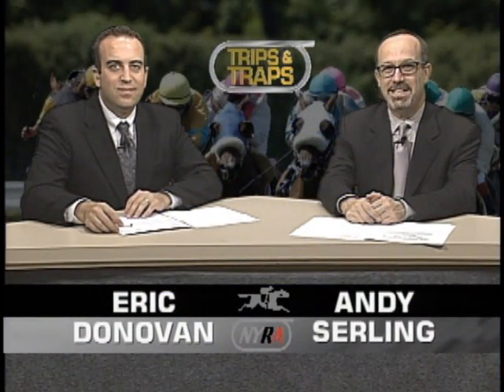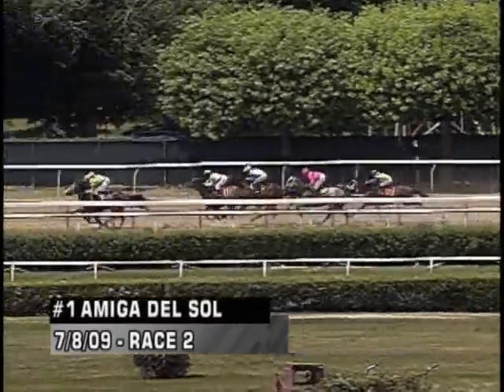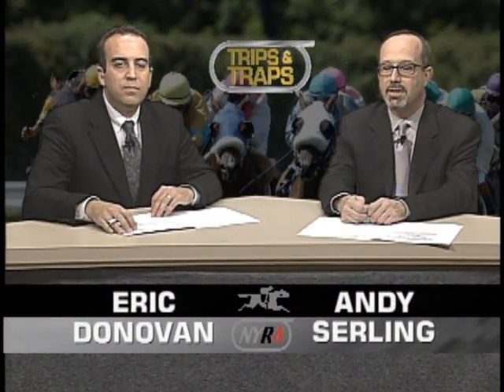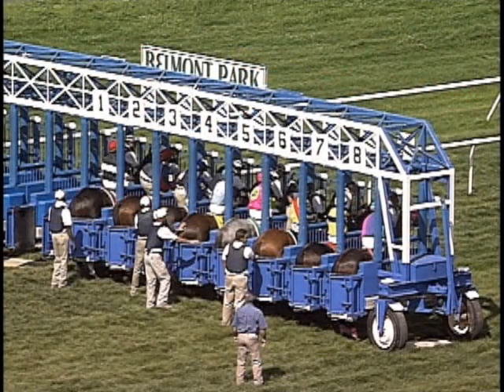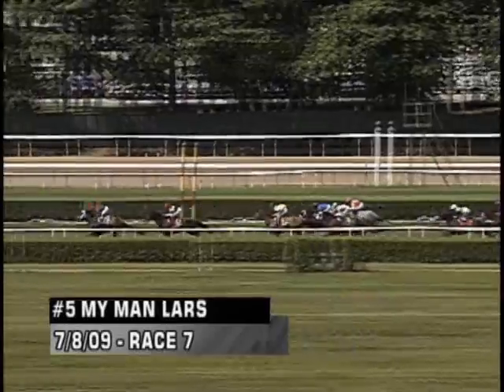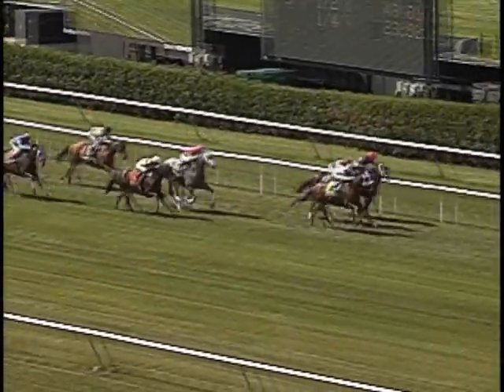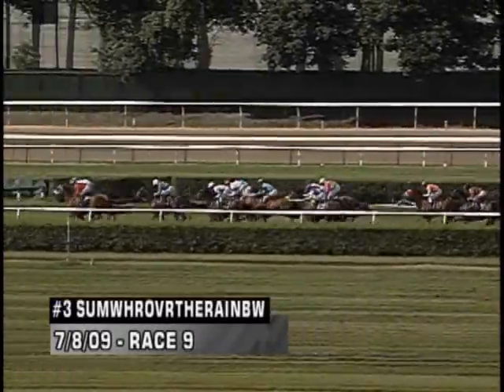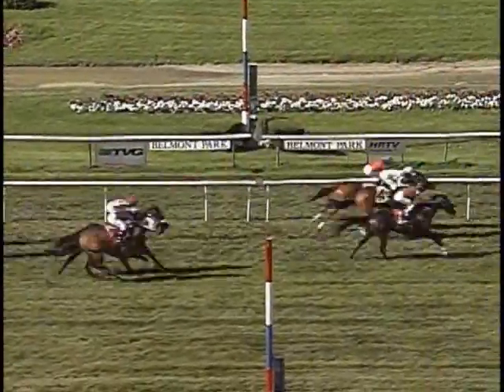Trips & Traps - 7/15/09 (Part I)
Trips & Traps - 7/15/09 (Part I) Andy Serling and Eric Donovan